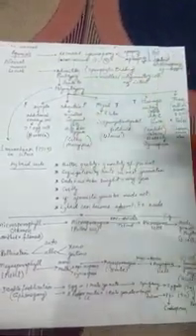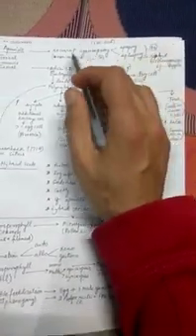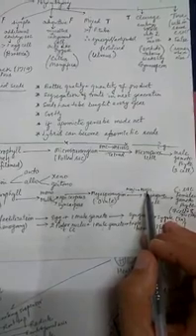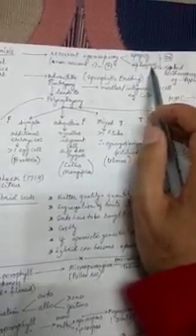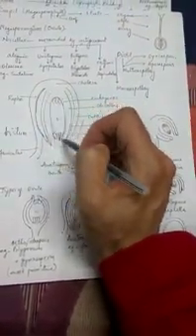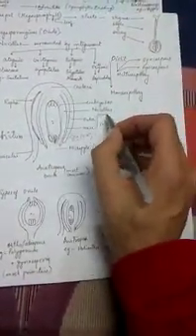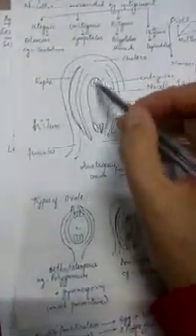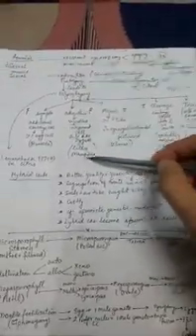BIOLOGY CLASS - XII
TOPIC: SEED AND FRUIT
TOPIC: APOMIXIS AND POLYEMBRYONY
PART - 3 BY MR NEERAJ